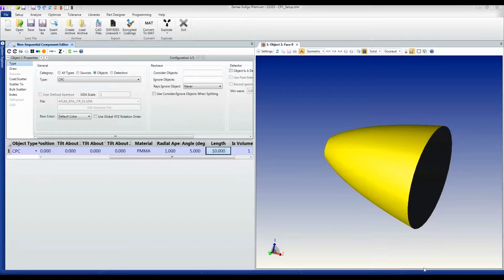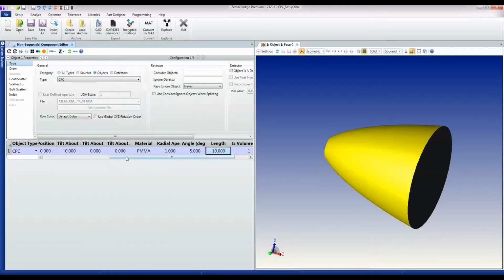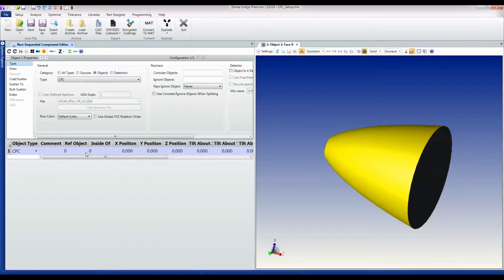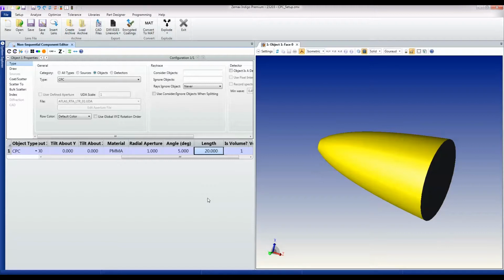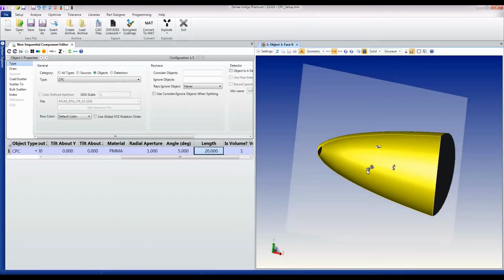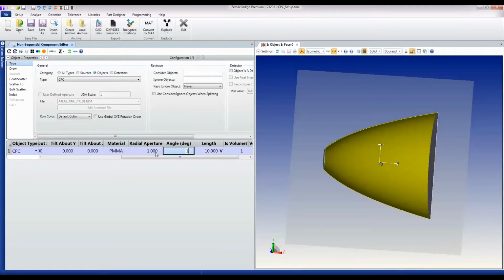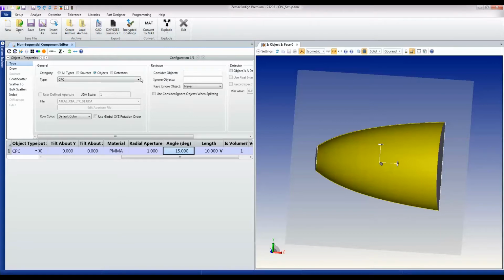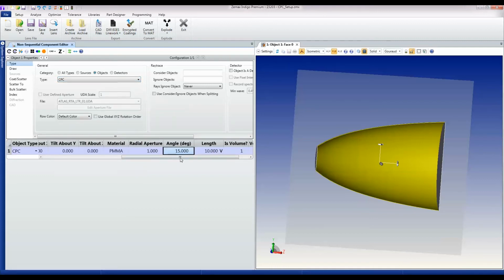Biomedical Imaging Objects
OpticStudio supports virtually every type of optical component out-of-the-box, including lenses, prisms, cylinders etc. More complex shapes can be created with Array and Boolean operations. Full support for international CAD standards (STEP, IGES, SAT and STL) is provided, and there are dynamic links to SolidWorks™, AutoDesk® Inventor™, and Creo Parametric™.